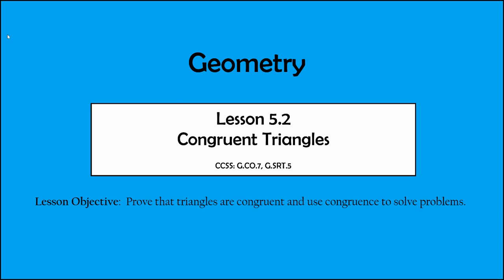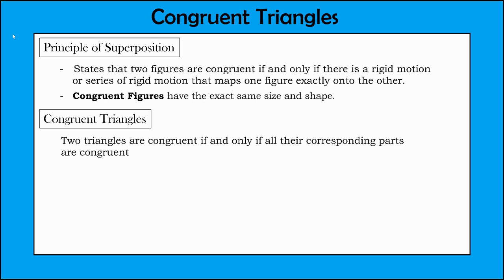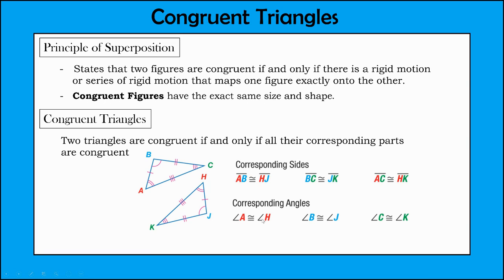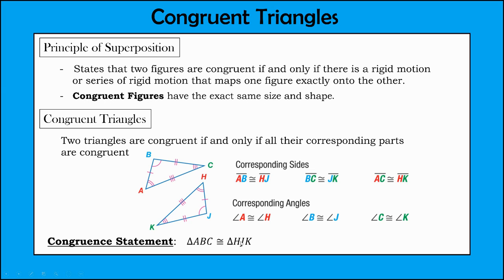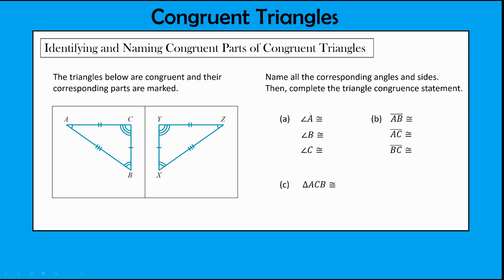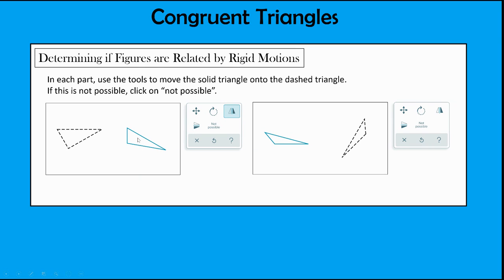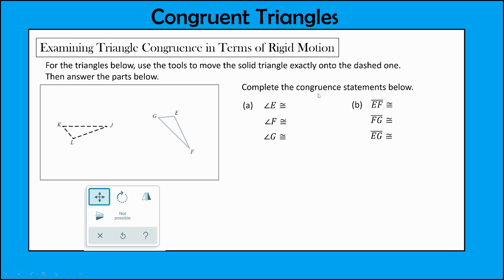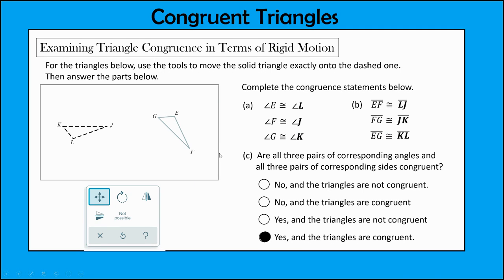5.2 - Geom. - Congruent Triangles